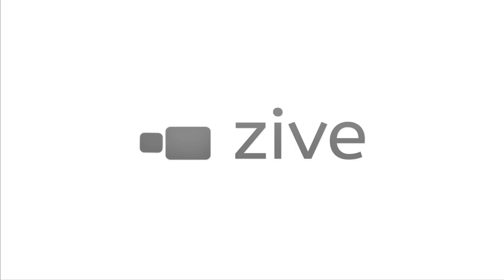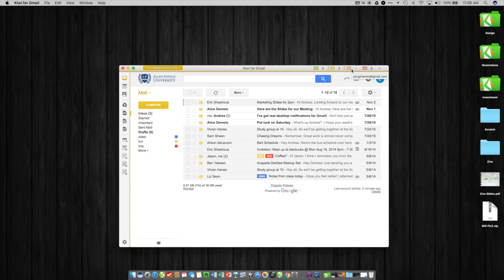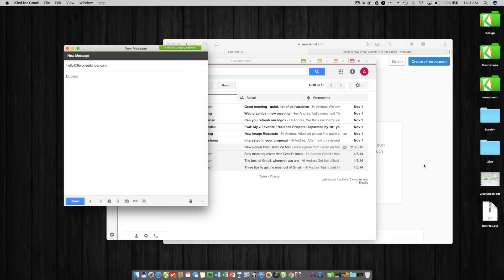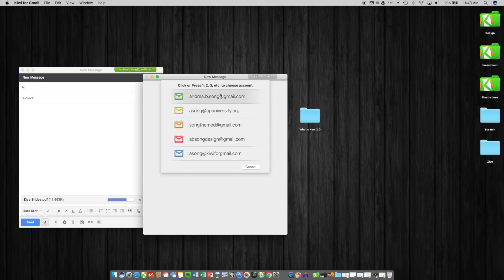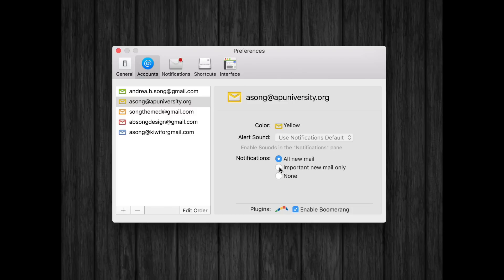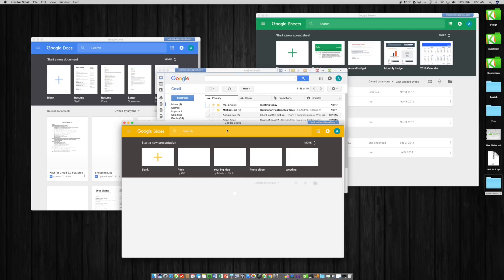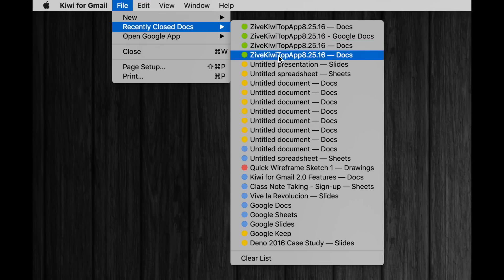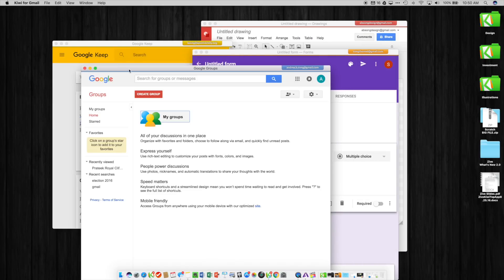Kiwi for Gmail 2.0 Demo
The Zive team demoes Kiwi for Gmail 2.0, which transforms Gmail and Google Docs into a robust, native Desktop Office Suite.